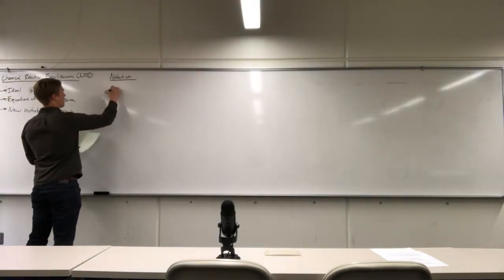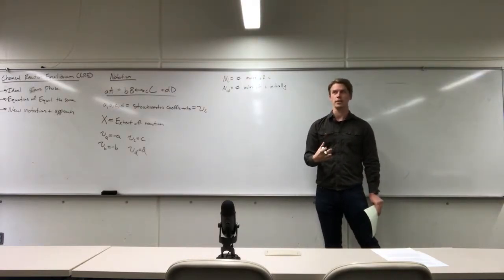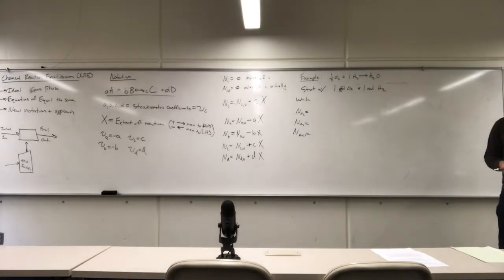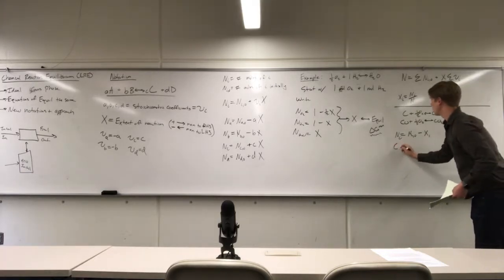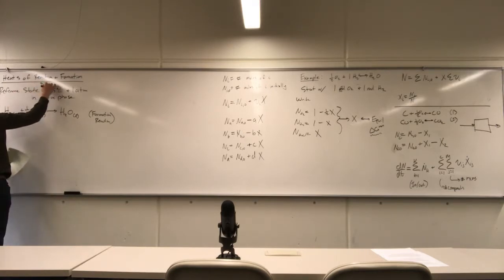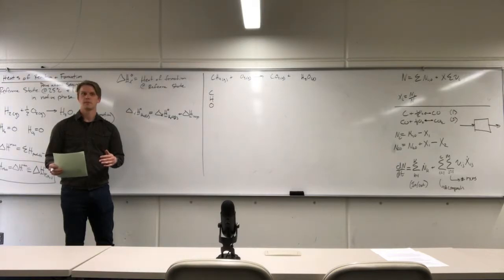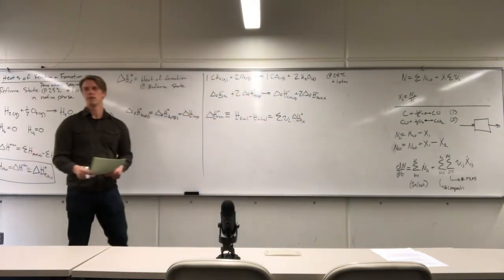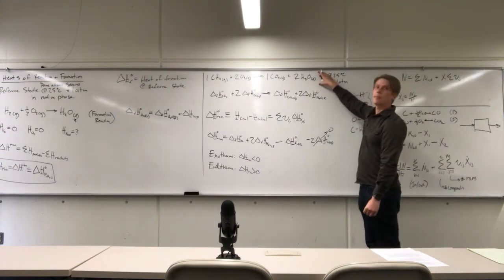(Oct. 23, 2019) Intro to chemical reaction equilibrium